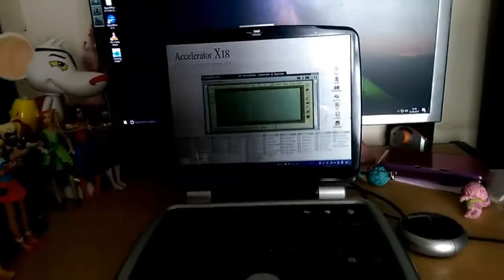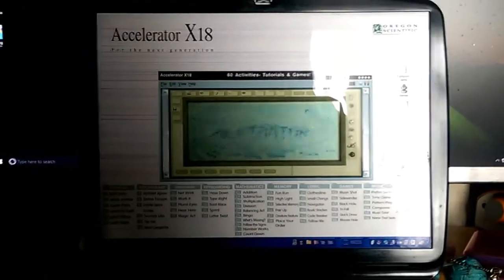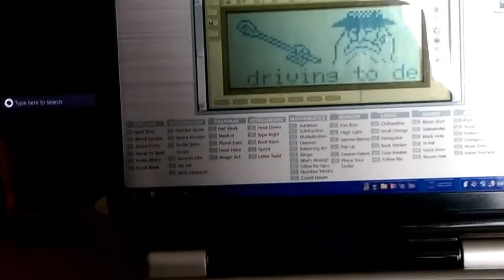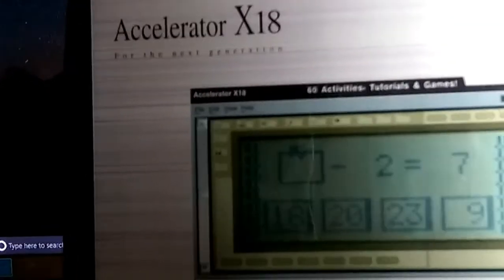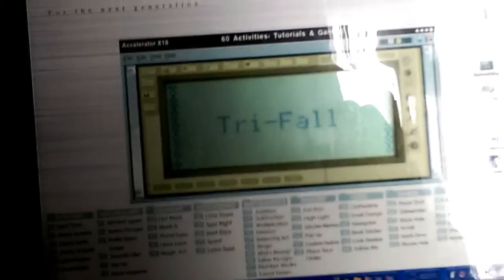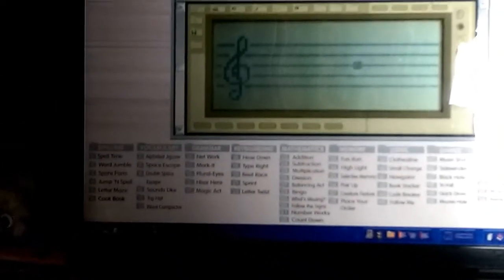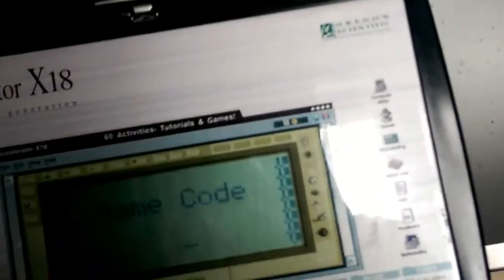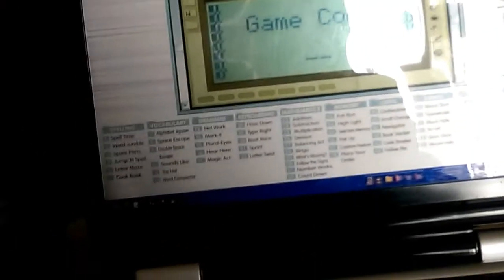Accelerator X18 Review (Oregon Scientific)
Here in another review, I will be focusing on the Oregon Scientific Accelerator X18 laptop.
This is recently picked up from Amazon today and it is packed with 60 educational activities designed for kids aged six and up to help advance their school curriculum as well as helping to increase their skills in typing.